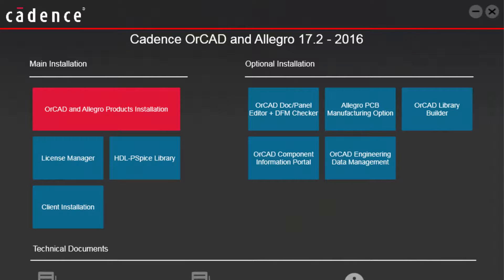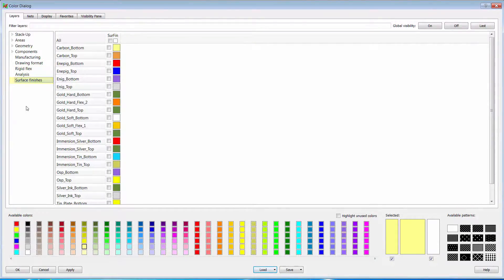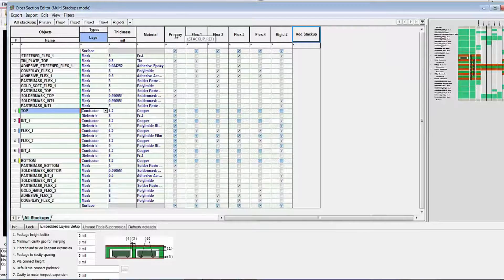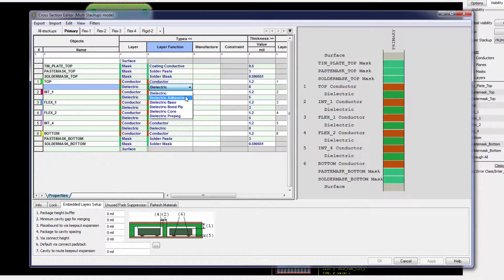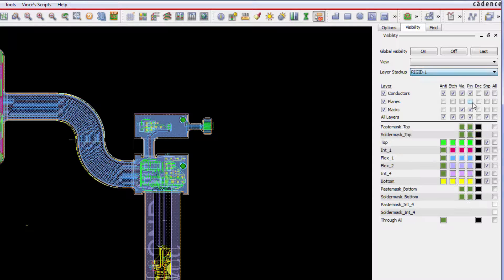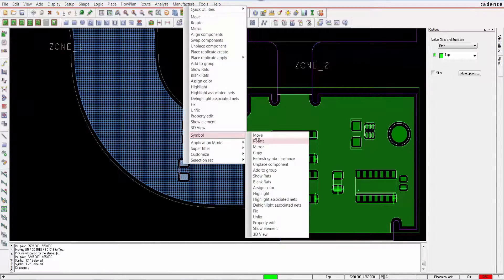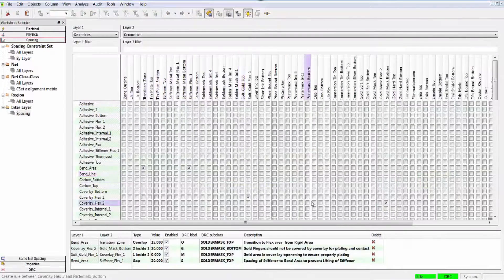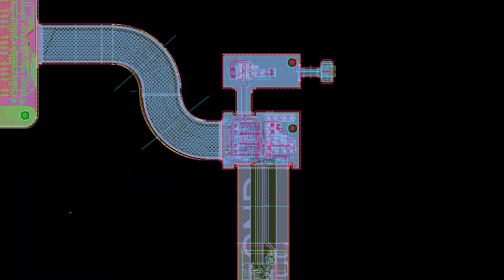V17 2 2016 OrCAD Rigid Flex 2016 04 13 A